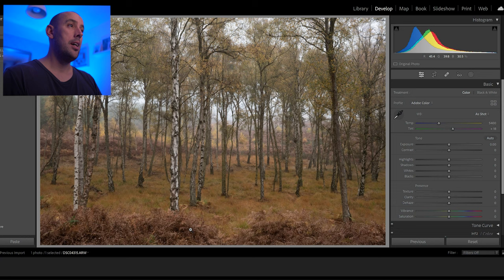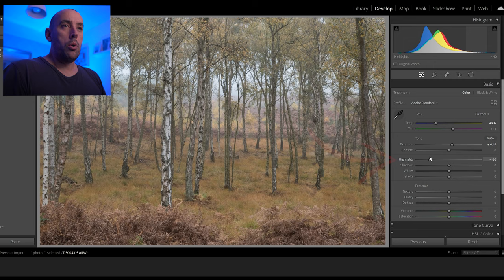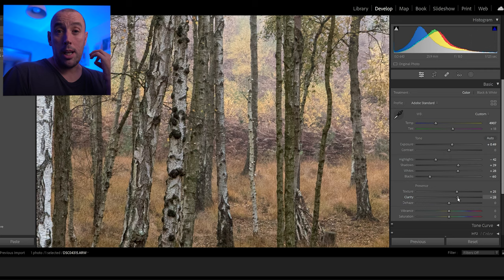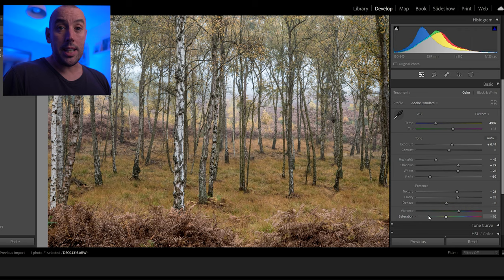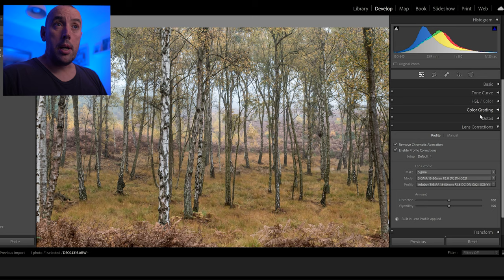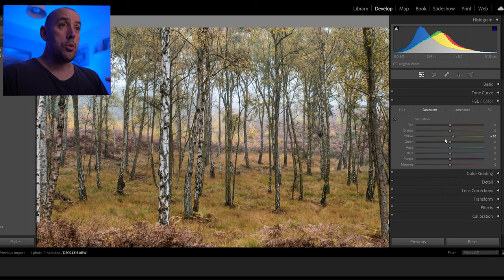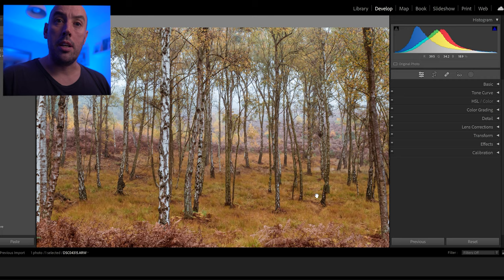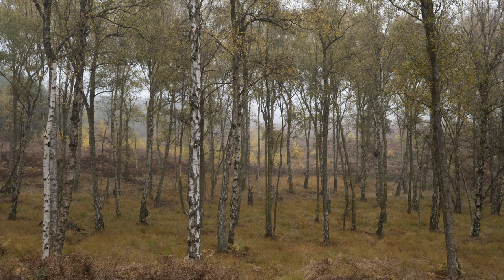How to EDIT FOREST & LANDSCAPE PHOTOGRAPHY in Adobe Lightroom 2023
Looking to improve your forest photos? Learn how to do it with Adobe Lightroom. In this video, we'll show you how to enhance your forest photos using Adobe Lightroom Classic

This tutorial is perfect for anyone looking to improve their forest photos. We'll show you how to use Lightroom to enhance your photos, and give you tips on how to take the best forest photos possible. After watching this video, you'll be able to take amazing forest photos like a pro!

🎦 Equipment:
Camera: Sony a6400
Camera: Sony a6600
Camera: Sony A7C
Lens: Sony 18-105mm
Lens: Sigma 30mm
Lens: Sigma 56mm
Lens: Sigma 16mm
Lens: Sigma 18-50mm
Lens: Sony 70-350mm
Second Camera: DJi Osmo Pocket
Drone: Dji MAVIC AIR 2
Microphone: Deity D4 Pro
Microphone: Rode NTG
Recorder: TASCAM D60 mk2
Monitor: FeelWorld 6 plus
Recorder: Olympus LS-P4
Z axis Stabiliser: Airduo
Tripod: Manfrotto
Filters: Various
Video Editor: Adobe Premiere Pro